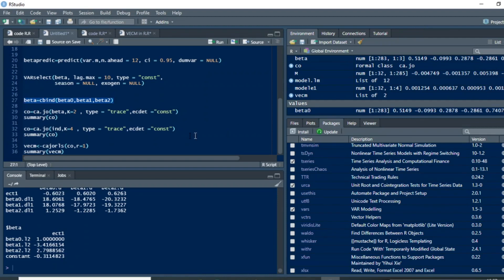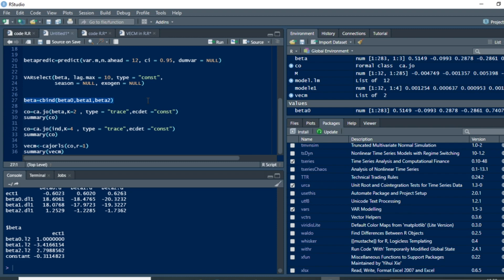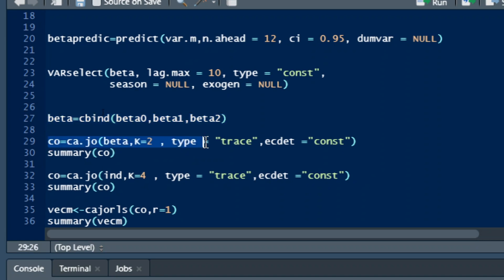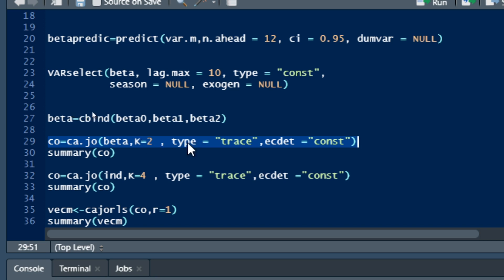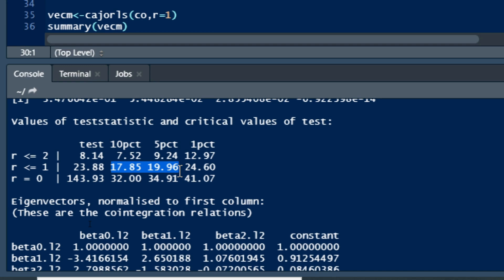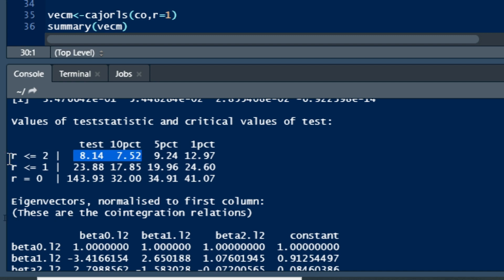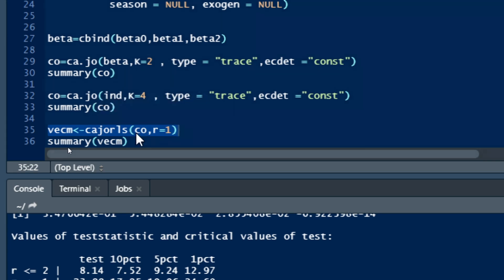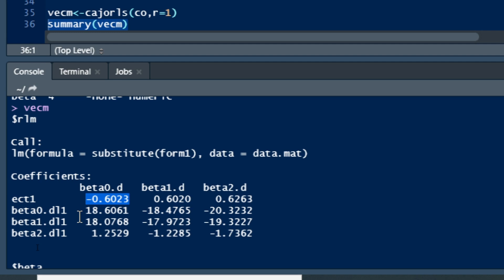co-integretion and Vector error correction Model VECM in R studio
In this video, I show you how to implement and interpret a VAR model in R Studio after doing the co-integration test to detect a long term relationship between variables.

2)-if you are a fan of video games do not hesitate to go to Instant Gaming via the